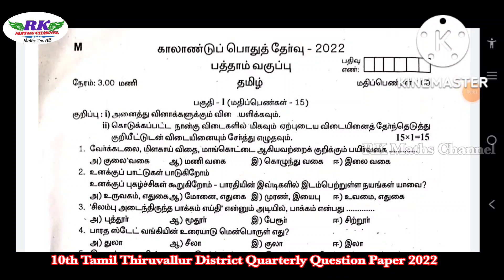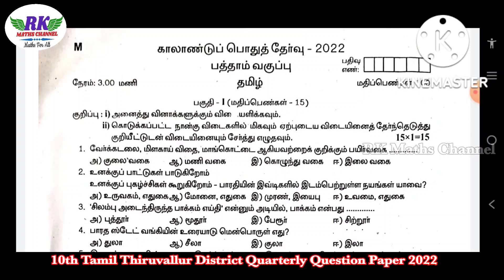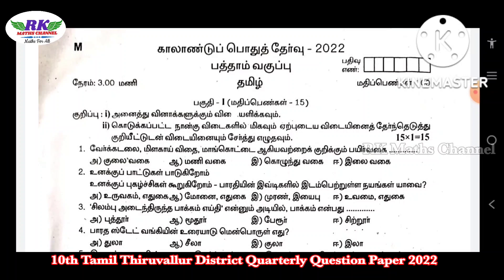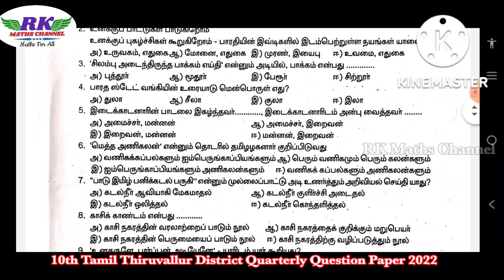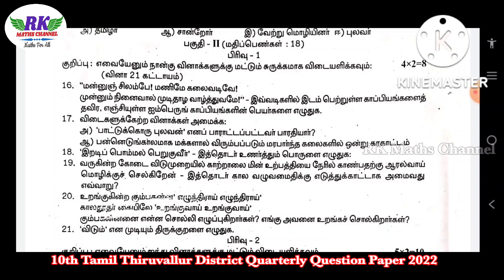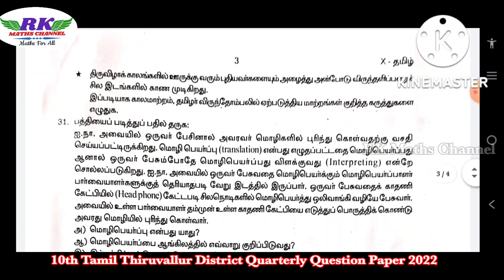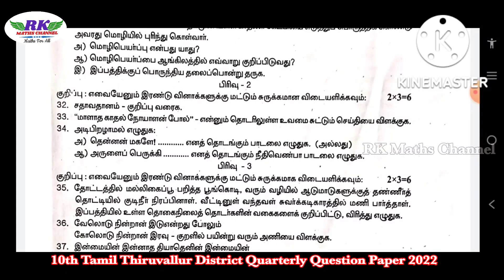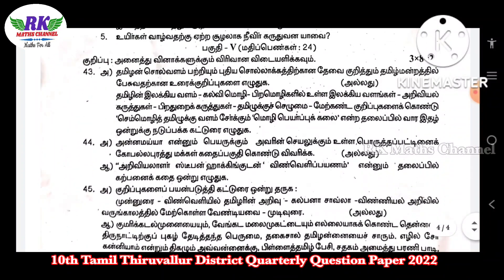TN 10th Tamil|Thiruvallur District Quarterly Question Paper 2022